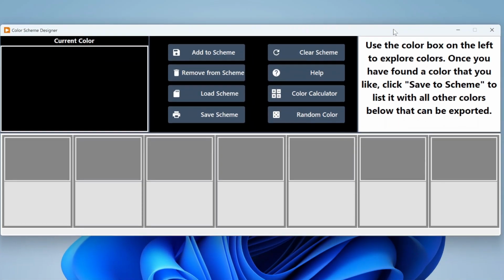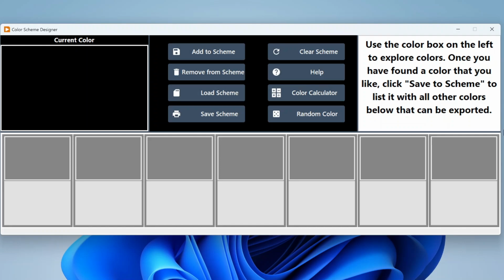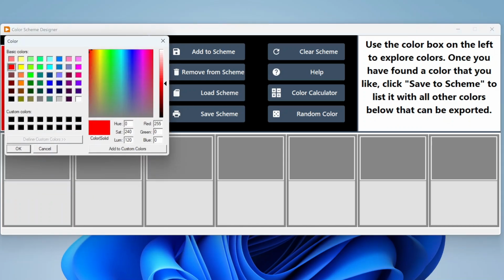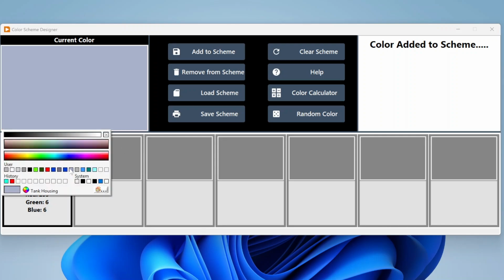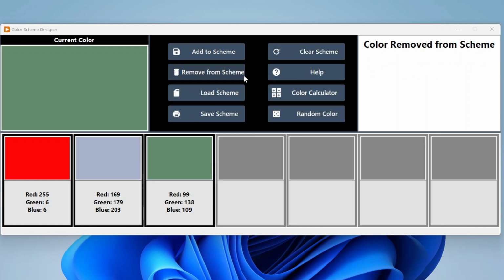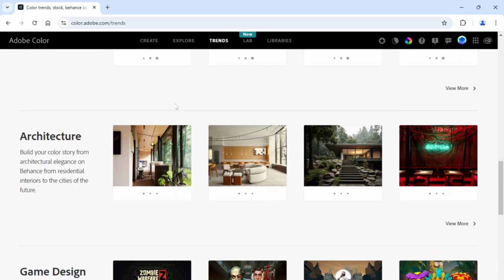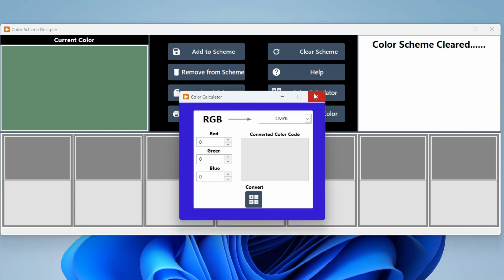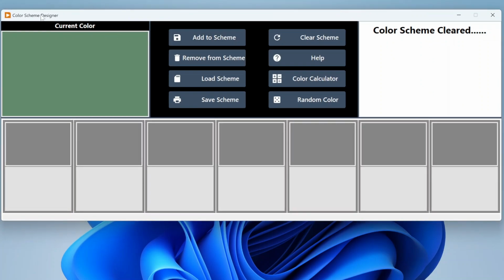LabVIEW Color Scheme Tool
In this video, we introduce a custom, open-source color scheme designer tool developed in LabVIEW. This versatile tool enables users to easily view colors and their codes, convert between different color formats, and save or retrieve custom color schemes to/from files, making it perfect for designers, developers, and LabVIEW enthusiasts.

What you'll see:

-A walkthrough of the tool’s interface, demonstrating how to view and select colors.
Converting color codes between HEX, RGB, HSL, and more.
-Saving custom color schemes to files for later use and retrieving them with ease.
-Practical examples showing how to incorporate these color schemes into LabVIEW projects or other design workflows.
-Tips on how to customize and extend the tool for your specific needs.

Download the tool and explore how you can bring organized, creative color schemes into your projects with LabVIEW.